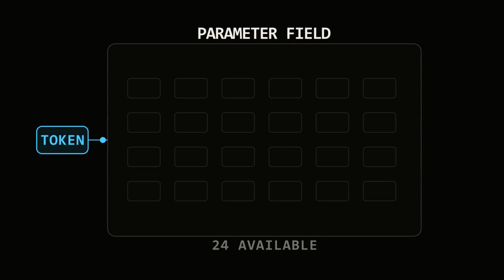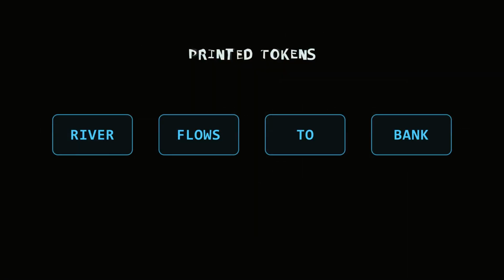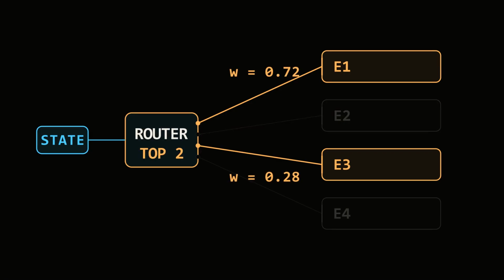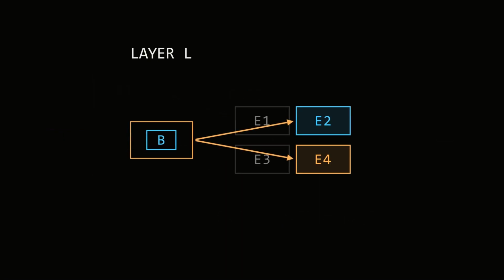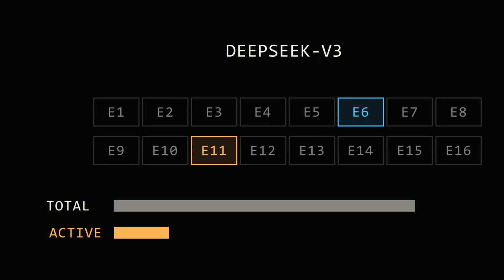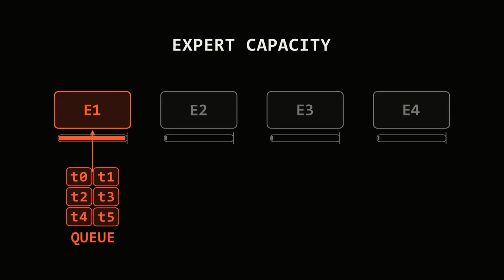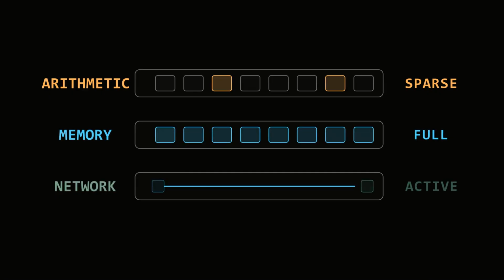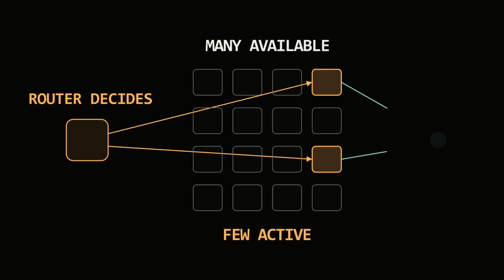How Mixture of Experts Works — Explained Simply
How can an AI model store enormous capacity without activating every parameter for every token?

This cinematic visual explainer follows a token through the complete Mixture of Experts (MoE) pipeline: contextual token states, router scores, top-k expert selection, weighted recombination, load balancing, memory costs, and multi-GPU communication.

You’ll learn:
• What “experts” actually are
• How a learned router chooses experts for each token
• Why total parameters and active parameters are different
• Where MoE layers sit inside a Transformer
• Why sparse computation still has real memory and communication costs
• Why MoE is not a team of AI agents or a vote among complete models

Chapters:
00:00 Why dense models are expensive
00:16 Sparse Mixture of Experts
00:42 Tokens, context, and routing
01:00 Router scores and top-k selection
01:35 What an expert actually is
01:54 Weighted recombination
02:10 Where MoE sits in a Transformer
02:21 Total vs active parameters
02:31 Mixtral and DeepSeek examples
02:55 How routing is learned
03:12 Load balancing and capacity
03:30 Memory and multi-GPU communication
04:07 MoE is not a multi-agent system
04:17 The complete token flow
04:32 The core idea

This video was produced with AI-assisted tools, including synthetic narration and programmatic animation. The explanation, visual design, quality review, and final upload decision were reviewed by the channel owner.